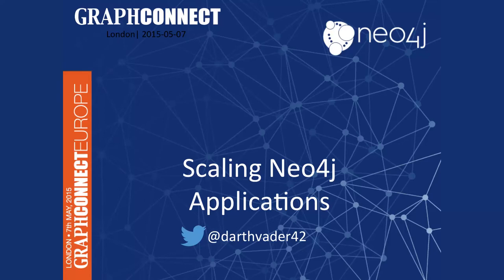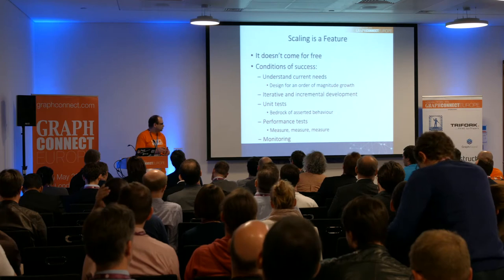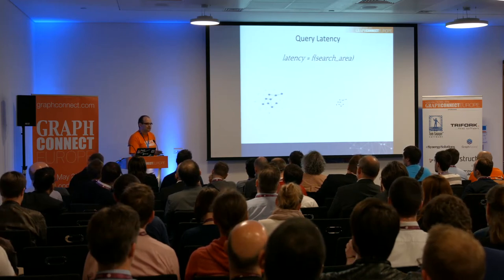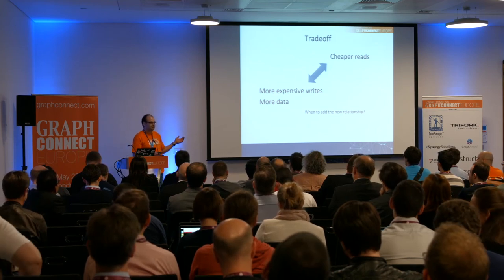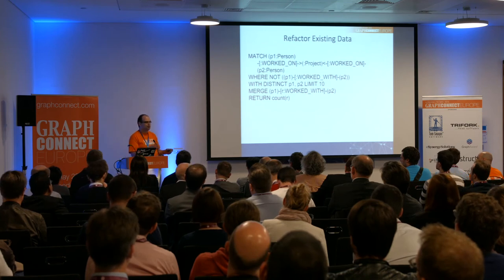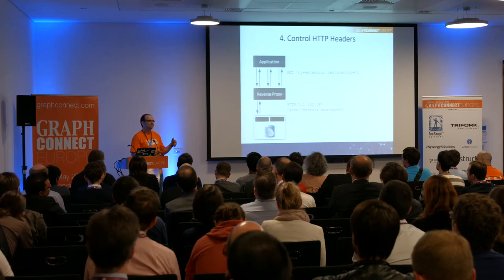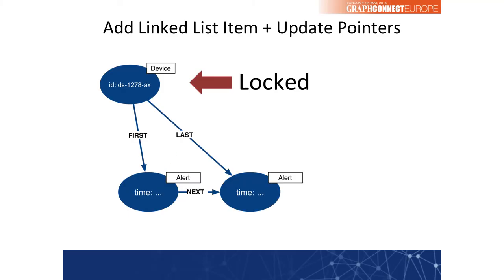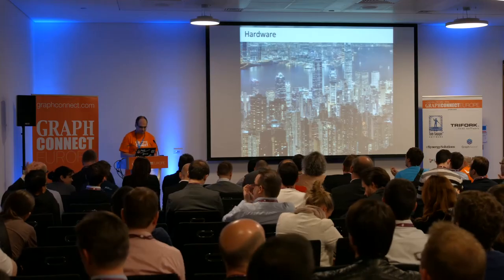From Zero to Graph- Scale | Stefan Armbruster, Field Engineer at Neo4j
Stefan Armbruster, a field engineer at Neo4j, discusses scaling Neo4j applications at GraphConnect 2015. The challenge is that scaling is a feature that exists under very specific conditions. Scaling can be expensive, it has to understand current need and be designed for a magnitude of growth. in addition, scaling requires iterative and incremental performance tests and much more.

Today's talk features scaling from zero to graph-scale efficiently with Neo4j.